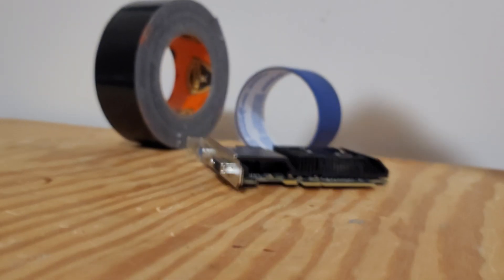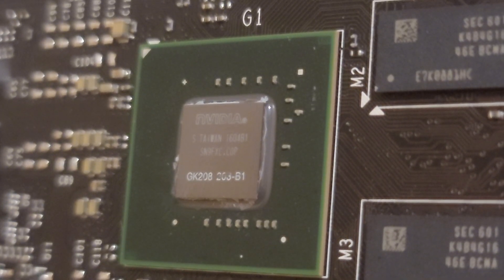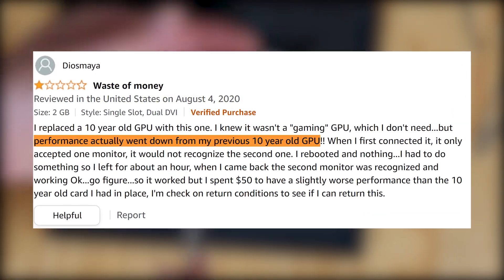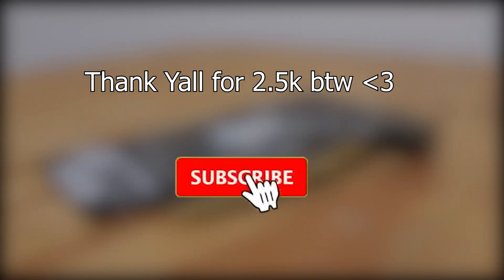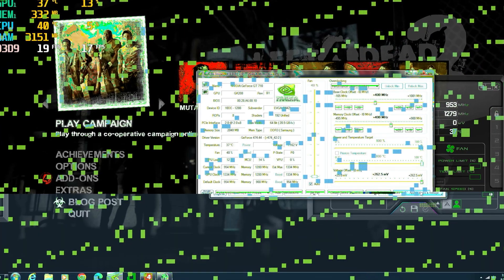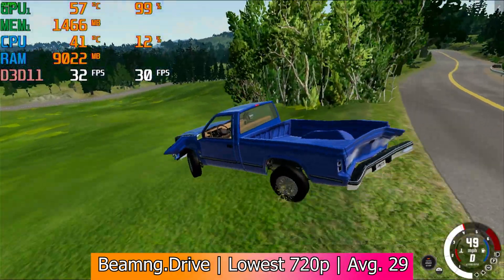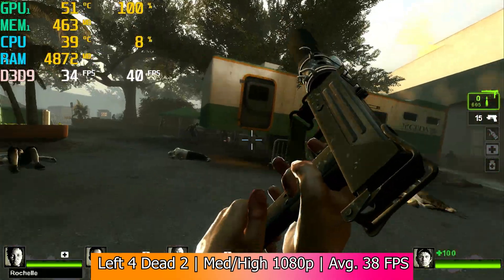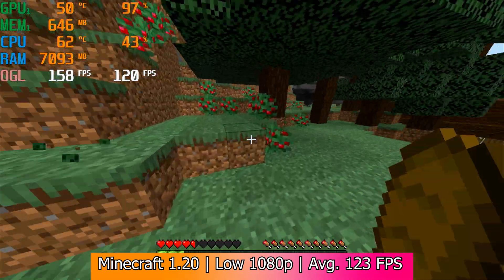Can Overclocking Save The GT 710? - Gaming With 2GB DDR3 VRAM in 2023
Get Lifetime Activation Keys for Windows and Office

Today we take a look at the Nvidia Geforce GT 710, a popular budget gaming GPU, and overclock it as far as possible. Despite its age and lack of capabilities it can actually run some modern games and is a pretty decent graphics card at only $20. Equipped with Nvidias Kepler architecture, we're going to take a look at how the GT 730 gaming performance is, and also see how 2 GB of Vram DDR3 holds up in 2023. We couldn't test games such as Cyberpunk, Halo Infinite, and Fortnite due to OS incompatibility, but I enjoyed making this video and overclock GPU and briefly explaining how to overclock your GPU.

Timestamps:
0:00 Intro
0:24 The Problem With The GT 710
1:28 Why The GT 710 Is A Good Choice
2:38 The Gaming PC - i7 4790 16 GB RAM
3:05 Keysfan!
3:55 3DMark (Stock)
4:16 Overclocking!
4:27 3DMark (Overclocked)
4:38 GTA V Low 720p
5:00 Beamng.Drive 1080p + 720p Low
5:20 Rocket League Low 1080p
5:40 Minecraft Low 1080p
5:56 L4D2 Med/High 1080p
6:16 Overclocking The GT 710: The Conclusion
7:28 Now Go SUBSCRIBE!

Script (All I could fit):

This is the GT 710. It's a display adapter never intended for gaming - but it's still one of the best-selling graphics cards on Amazon and I want to see if we can force it to run games by overclocking the out of it. It supports direct x 12 so It can start most modern applications but it has a weak core and only 2 gigs of VRAM. So we're gonna overclock it to the point of self-destruction and truly put this thing to the test.

Now there are a lot of different 710s, and ours is the low-profile version by EVGA. Typically they go for 25 bucks on eBay But I got this one \from an untested GPU lot and only paid $4 for it.

One of the biggest problems with this card is not necessarily how crappy they are, but also how many different versions exist. It's normal to have different clock speeds and Vram configurations, but some 710s use entirely different graphics processors which can heavily impact performance. Kinda like the laptop version of the 4090, where it's something completely different.

Luckily, ours is one of the more powerful ones and has GK 208b graphics processor based on the Kepler 2.0 architecture and 28nm process. Aside from its usage in GT 700 cards, its processor was also used in laptops for the GeForce 900 series but hasn't been seen since. It comes equipped with 192 shading units, 16 TMUs, and 8 ROPs, a base core clock of 954 MHz, and 2 GB of DDR3 memory with a 64-bit bus width. Clearly, it doesn't have a lot to work with, but it's better than intel GMA.

But why did this card even exist? Well, it's versatile, and that's really its only selling point. It supports modern graphics APIs, doesn't require external power cables and its 19-watt tdp means you can shove it in just about anything. It also 3 video ports with VGA, HDMI, and DVI, so it'll work with just about any monitor.

And the card performing worse than this person 10 years old GPU

It generally has decent reviews on Amazon. People cite it for being decent at running old games and that it's a nice upgrade from an integrated graphics processor. But at stock speeds, it'll definitely slow down in a modern environment.

Also, it turns out that this isn't actually the worst 700 series card; Something called the GT 705 exists, which was an OEM card used in prebuilt. It has about a third of the total transistors of the 710 and is worse in just about every way, so stay away from it. That card goes for about $15 on eBay, and for only 10$ more you can get this one.

And based on the benchmarks it definitely offers $25 worth of performance. Speaking of which the pc will be testing this GPU with the quad-core i7 4790 with 16 GB of ram and Windows 7 running on an SSD.

So just how does it hold up in 2023. Well we weren't off to a great start my SSD died and we came to the mutual decision that it's best if we parted ways. *whips it into the garbage*

The first test we did was with 3dmark to get a solid baseline reading before cranking up the clock speeds. It kinda of looked like a really fast PowerPoint presentation, but it was on par with other 710s and got a graphics score of 758.

So it was time to overclock it. This took a while, and along the way, we had some very through artifcating, but eventually found the sweet spot for the GPU and the VRAM both running 300 MHz faster than stock speeds.